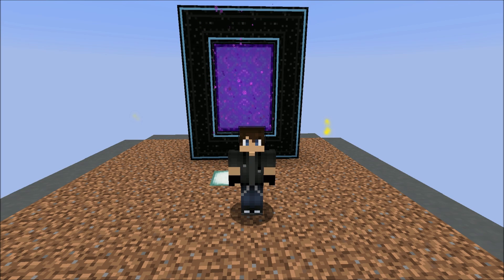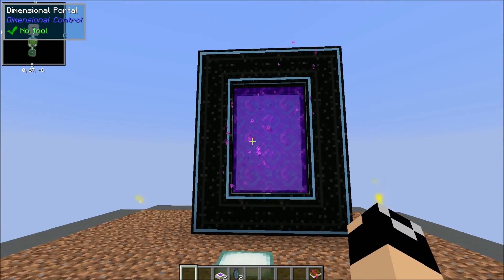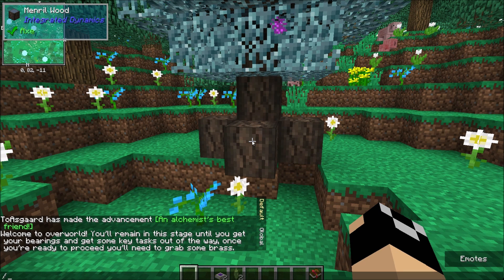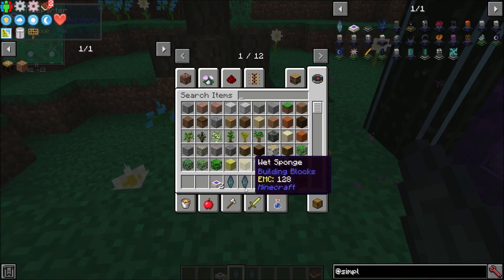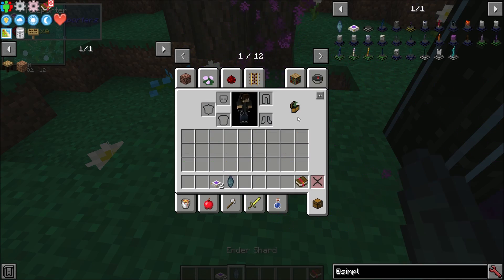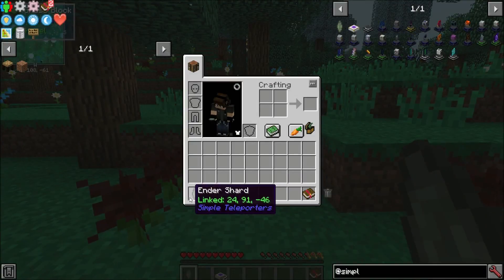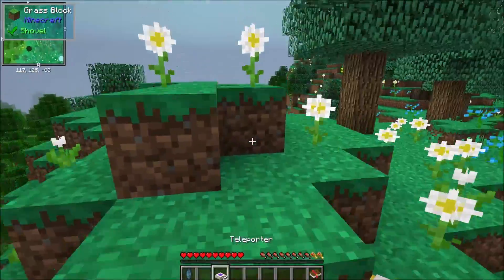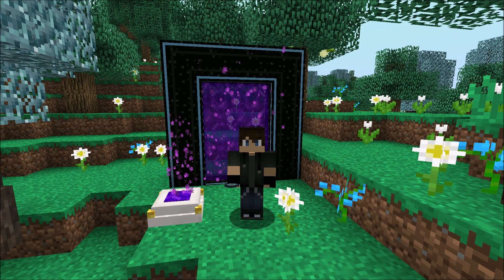Piggybacking Teleporters for FTB Interactions Tutorial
Just a quick tutorial for how to piggyback teleporters for the FTB Interactions pack for those that had questions regarding it.